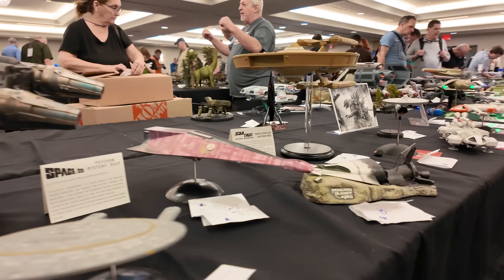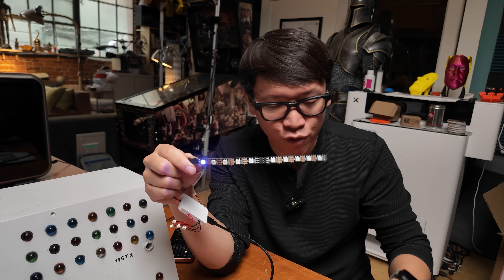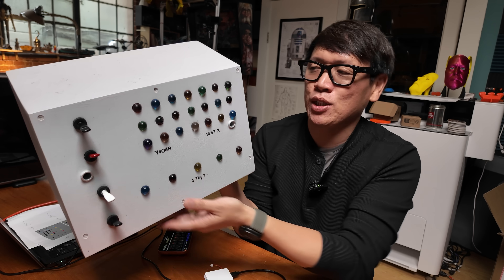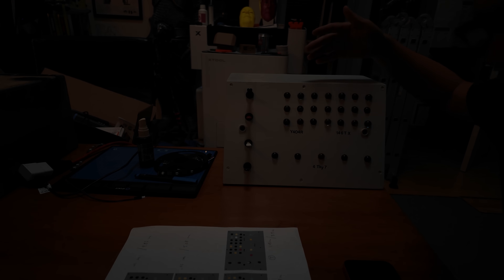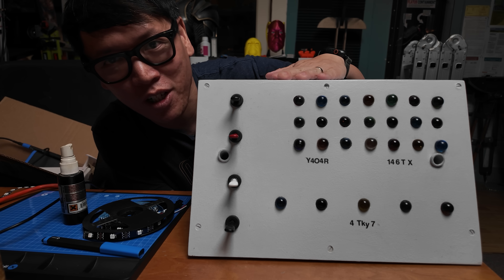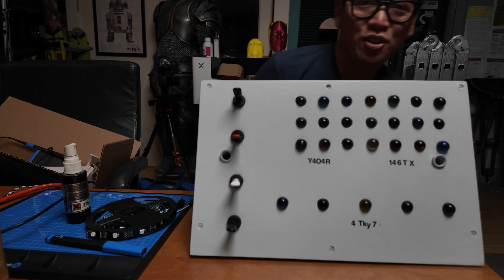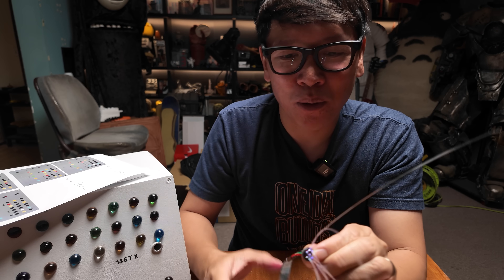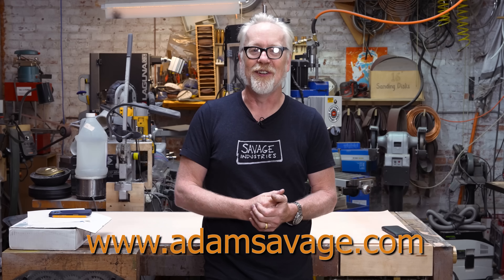Star Trek Computer Prop with Working LED Lights!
We test out the Scalectronics Inner Light LED controller that we first saw at the Wonderfest scale modelmaking show this year. Using a replica of a Star Trek original series computer prop, we wire up an RGB LED strip and program a simple animation based on the light sequence as seen on the show. Plus, an easy way to make use of fiber optic strands in this compact system.